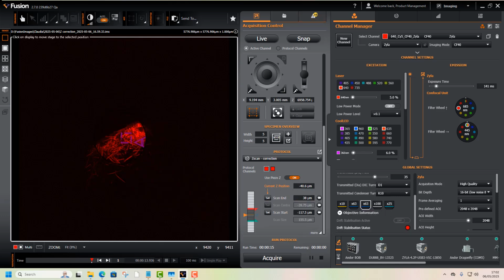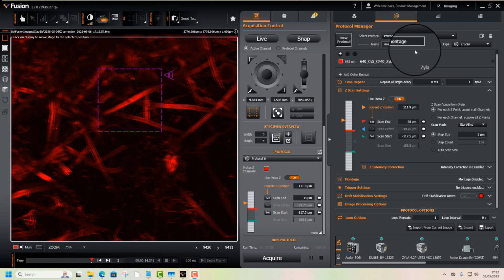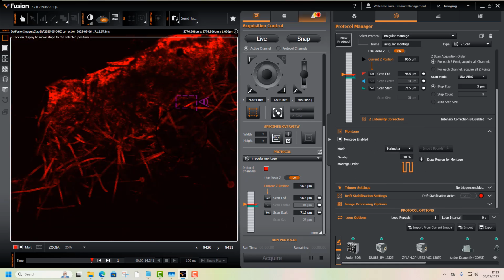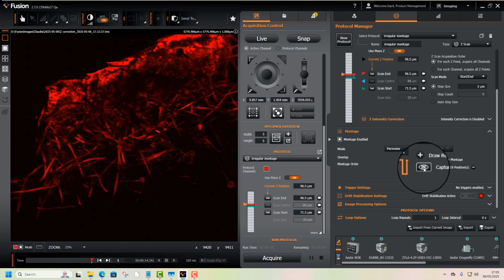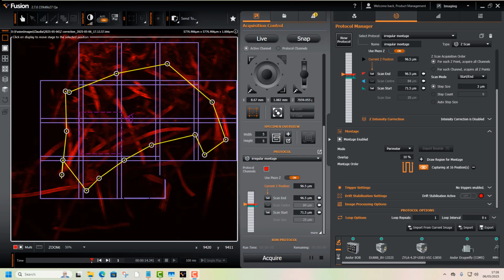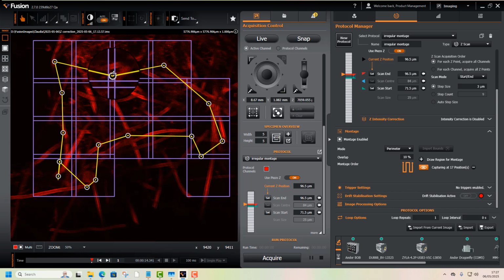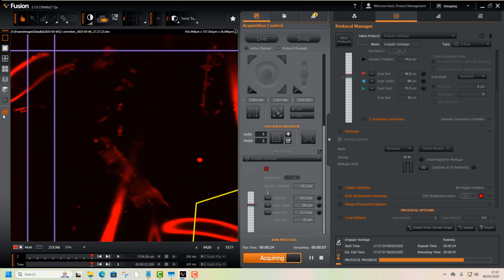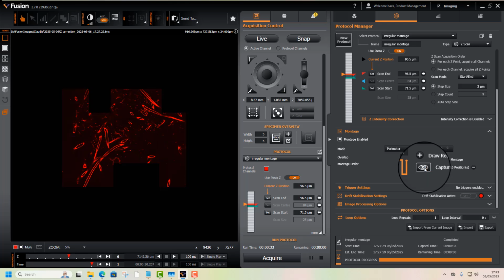Oxford Instruments | F2.7 Dfly – Irregular Montage